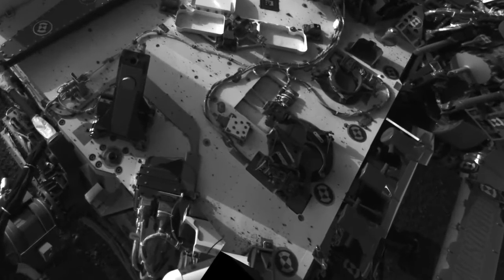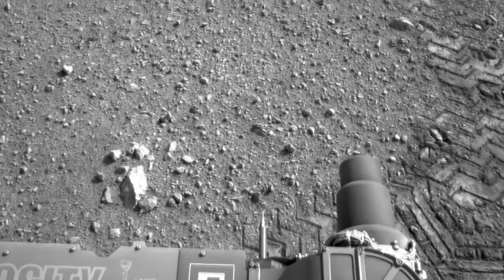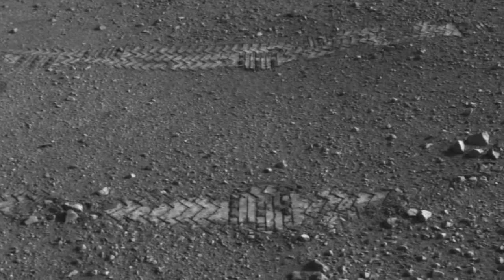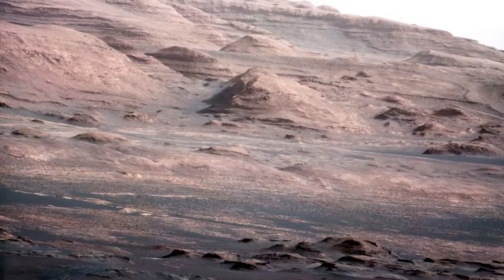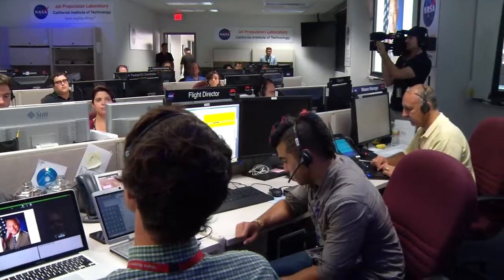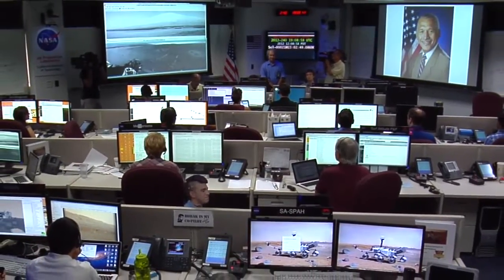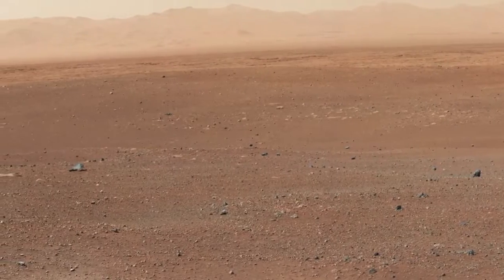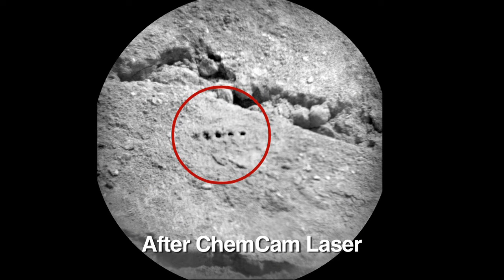What's Behind Mohawk Guy's Morse Code Shave? - Curiosity Update | Video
MSL Flight Director Bobak "Mohawk Guy" Ferdowsi recaps Curiosity's week of messages from Mars and shows off the morse code of 'JPL' he shaved on the side of his head, just like the code left behind by the Curiosity rover's tire tracks.